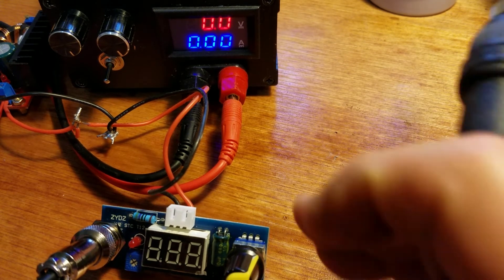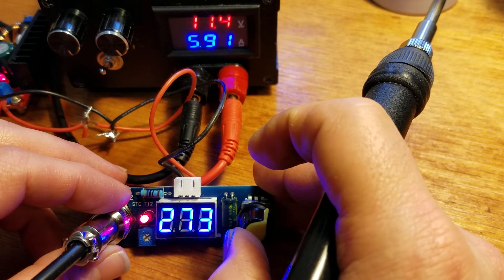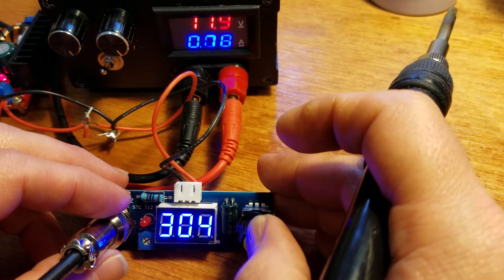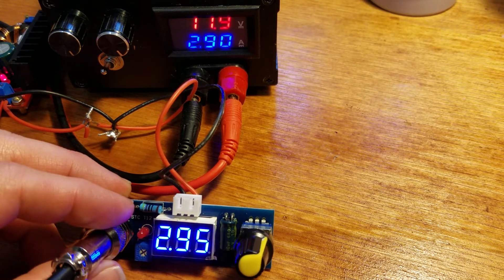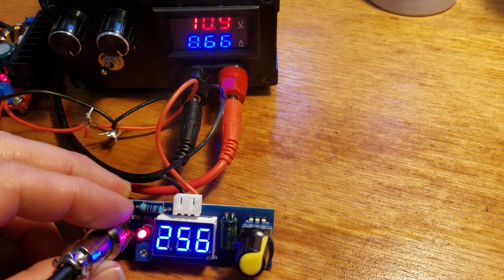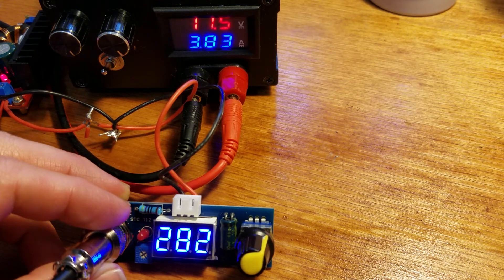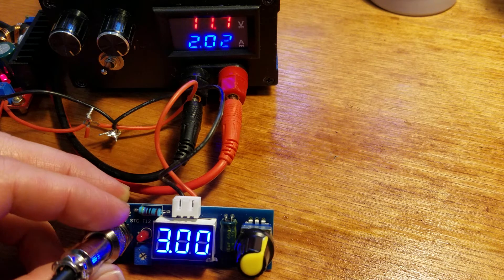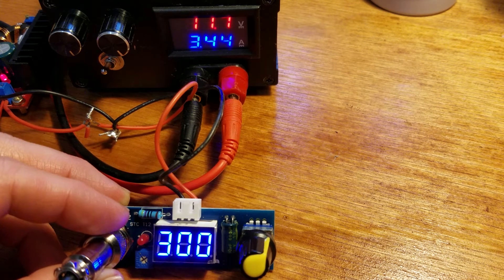EBay T12 soldering iron kit working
A demonstration of eBay soldering iron kit Chinese T12